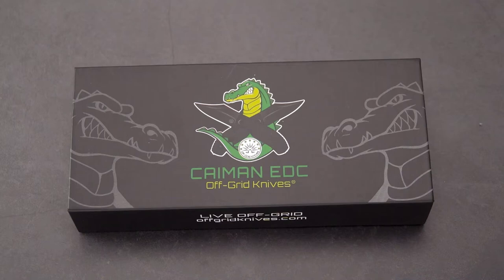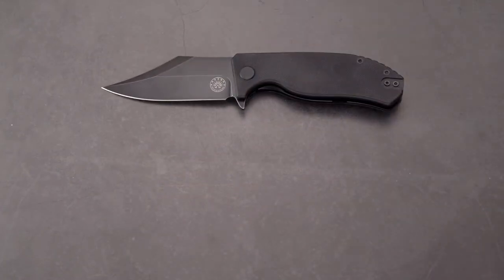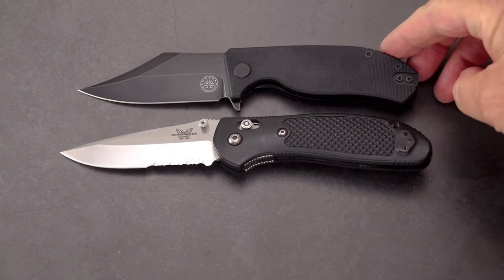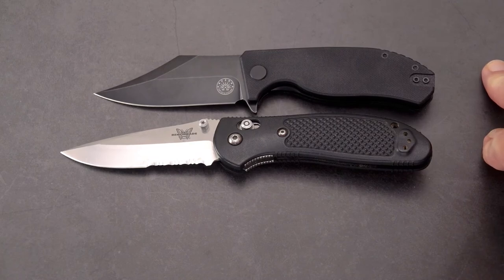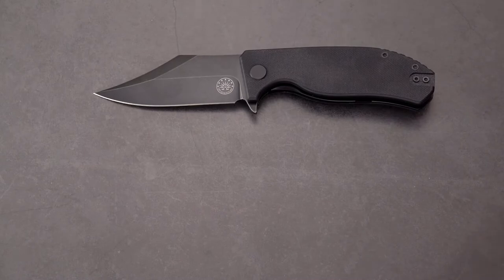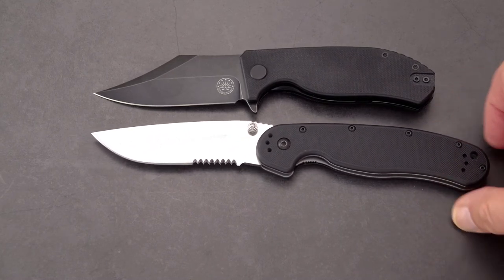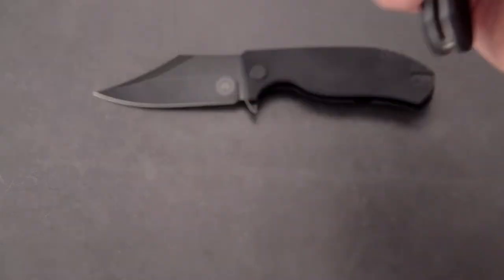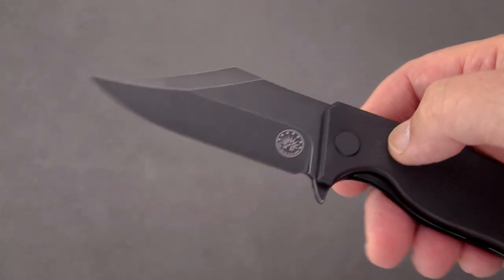Off-Grid Knives Caiman: New EDC Flipper Blade!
Off-Grid Knives are known for no-nonsense hard EDC use and have a very good rep, thus far for that. They aren't necessarily "lookers" but can hold their own with the best of the lot for everyday carry and constant use.  This new model is great in the hand, while not taking up much pocket real estate.

-Thanks!